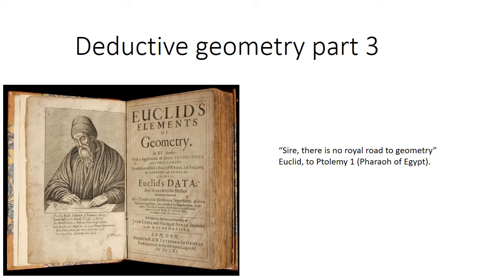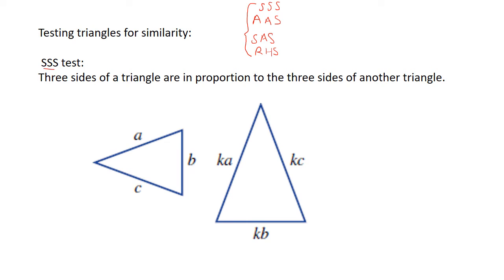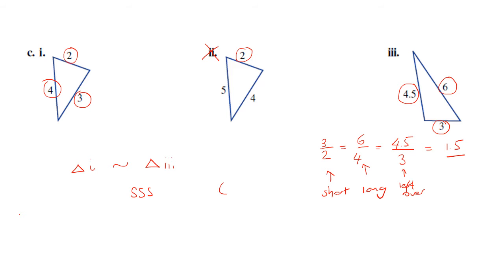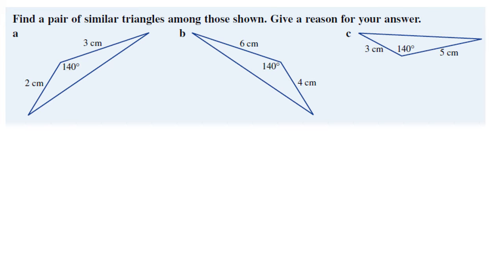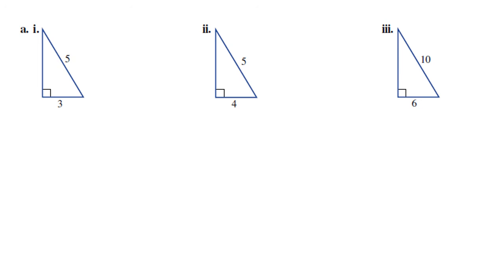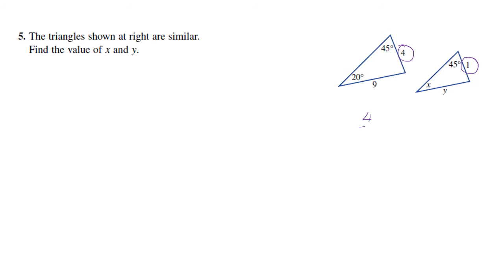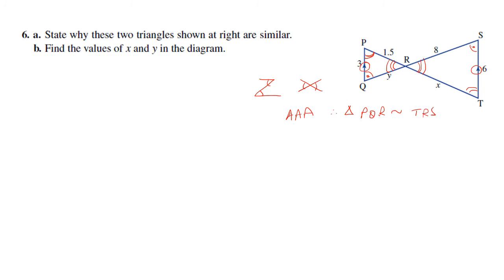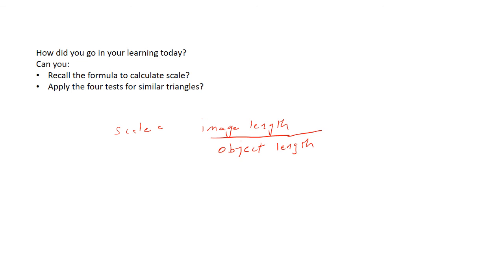10 General Maths Prep - W3L3 - Deductive Geometry 3